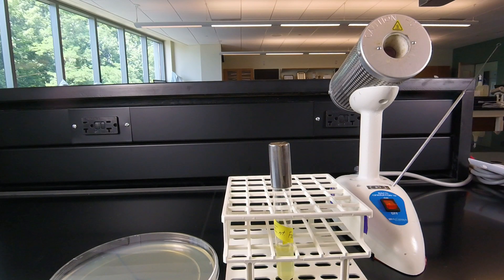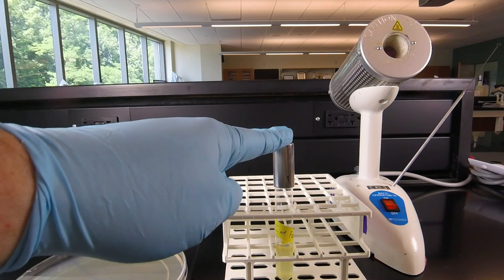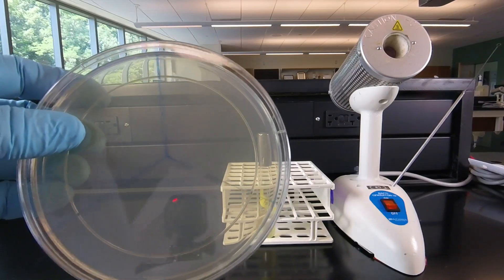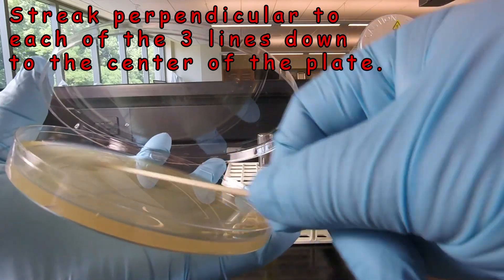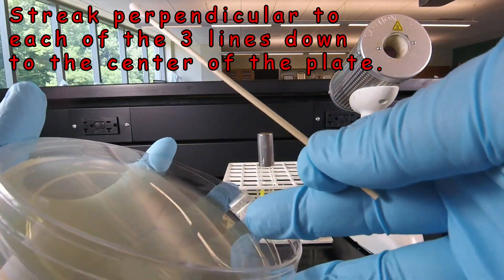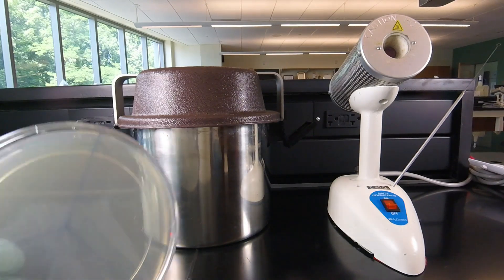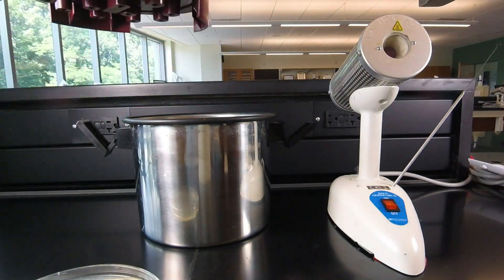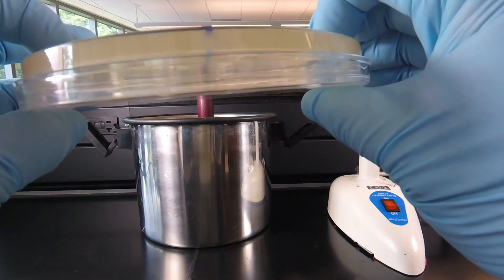Bauer Kirby Antibiotic Susceptibility Testing Procedure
This video lesson demonstrates the procedure we will use in lab to perform the Bauer-Kirby method of antibiotic susceptibility testing.

NOTE: This is an abbreviated  version we will use in our lab.  The procedure performed in clinical labs is much more standardized and complex.